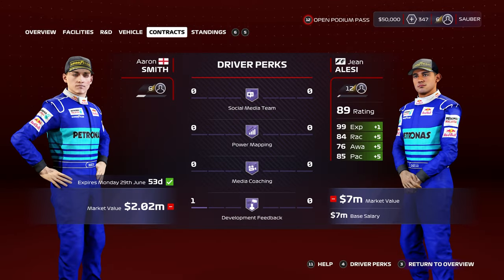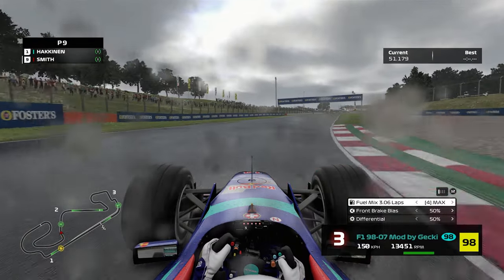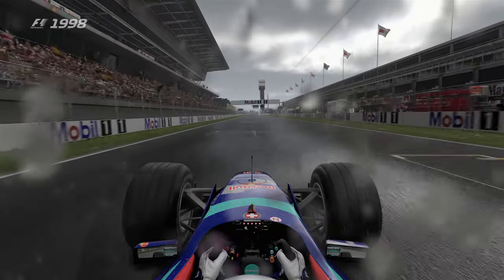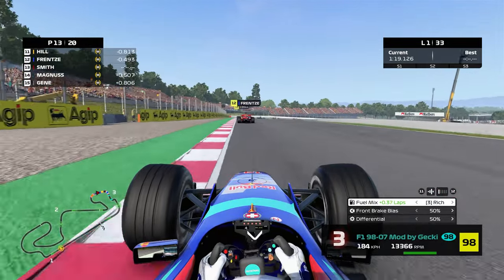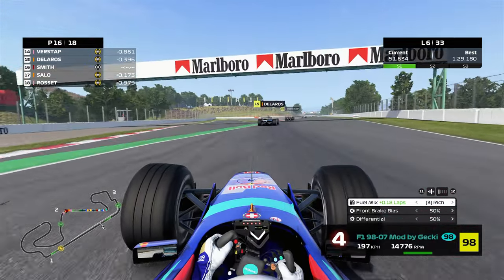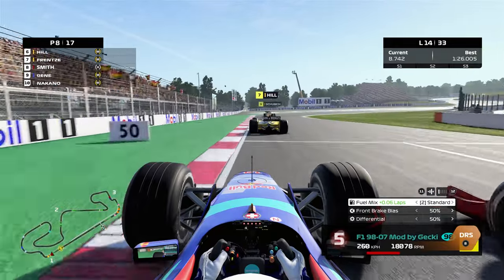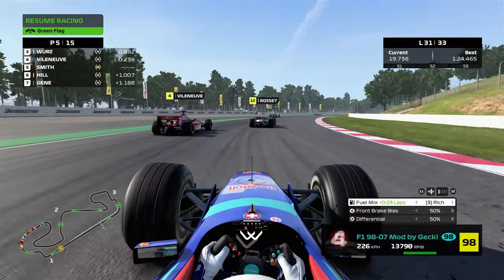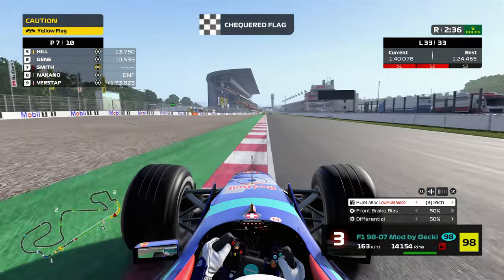F1 1998 DRIVER CAREER PART 5 SPAIN || BIGGEST CRASH EVER!!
IVE NEVER SEEN ANYTHING LIKE IT